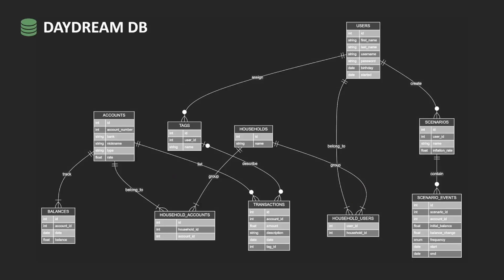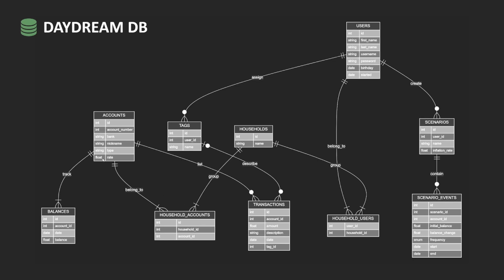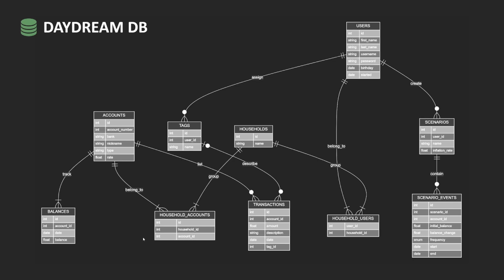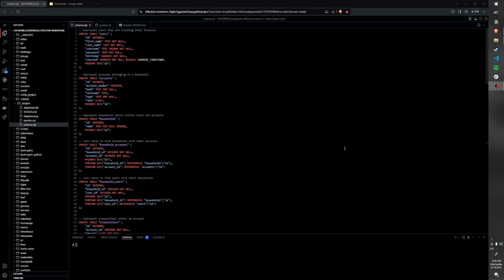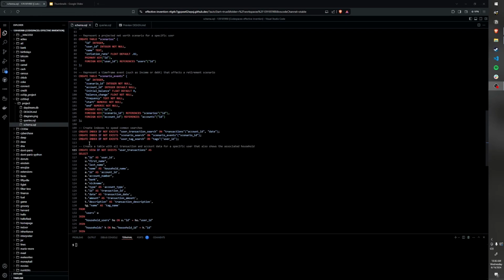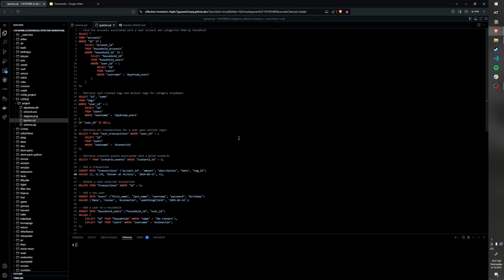Harvard CS50SQL Final Project - Daydream DB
This database was created to serve a personal finance application. It features tables and data structures for shared account tracking as well as personal financial scenarios.